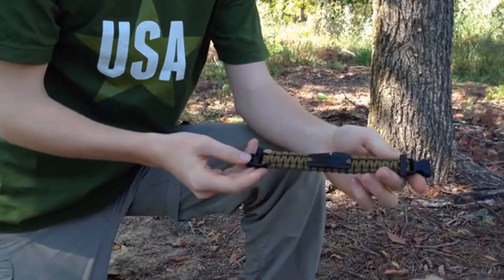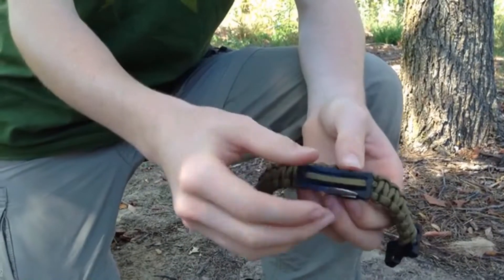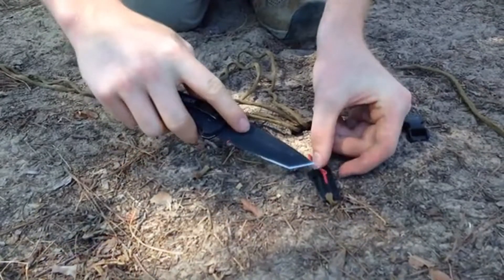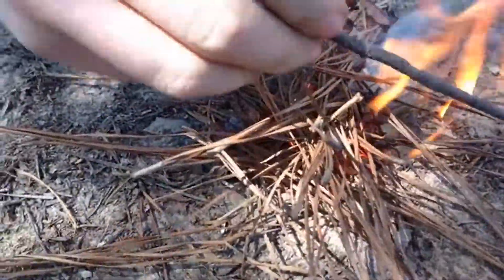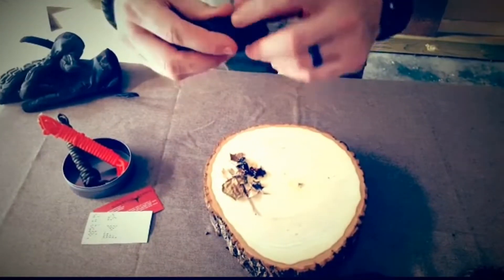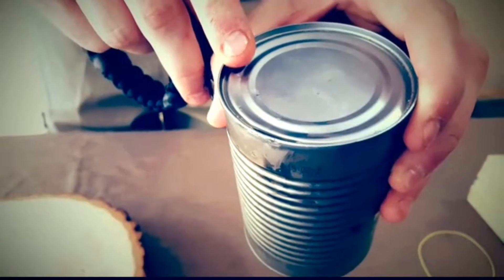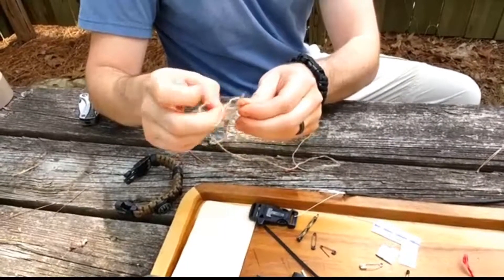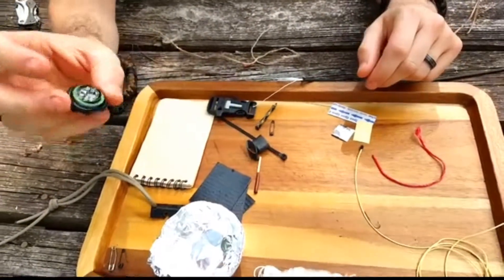Best Tactical Survival Paracords 2018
Paracord bracelets are survival bracelets woven out of 550 cord. Here ‘550’ refers to the cord having a minimum breaking strength of 550 pounds, and the ‘para’ comes from the fact that 550 cord was used in soldier’s parachutes back in WWII. After a successful jump soldiers would then cut the 550 cord, wrap it up, and save it for later as a survival tool.

Paracord bracelets serve many purposes, whether unravelled or kept intact, and the hardware can come in handy, too. Here are my favorite uses for a paracord bracelet. The types of things you can make and use with these bracelets include:
Survival Bow And Arrows
Traps
Fire Making
Tourniquet
Splint
Boot Laces, Belts And Suspenders
Fishing Line
Shelter Ties
Mending
Everyday Carry